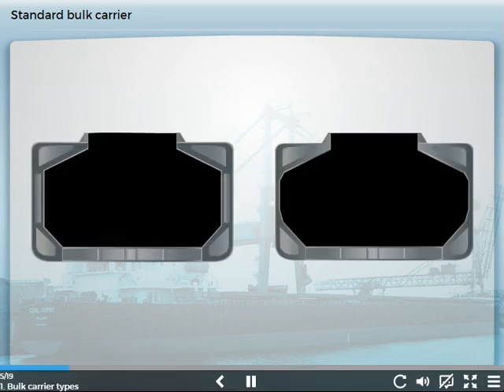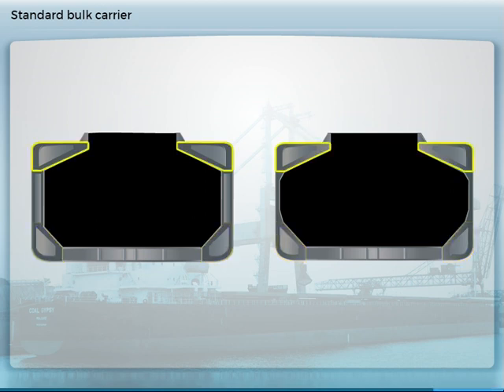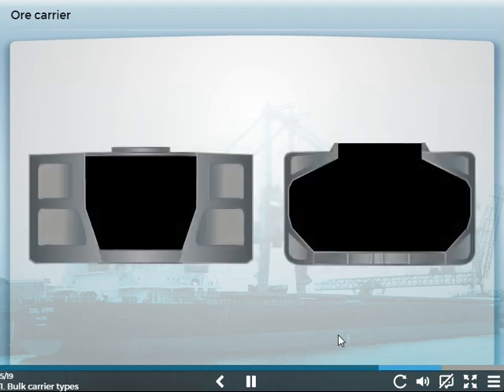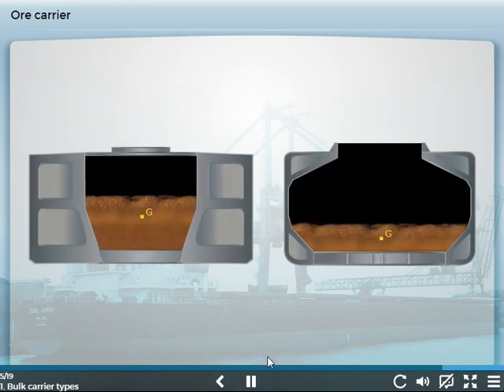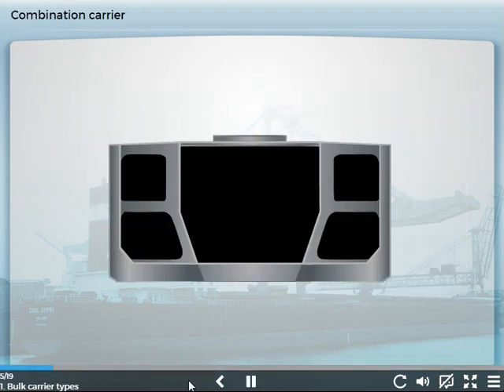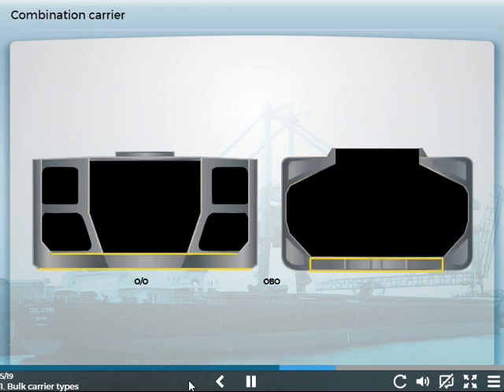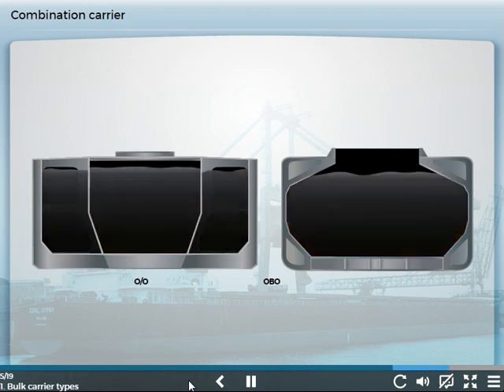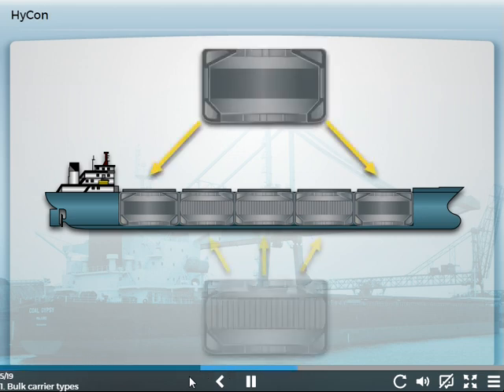What is bulk Carrier | Bulk Carrier Types